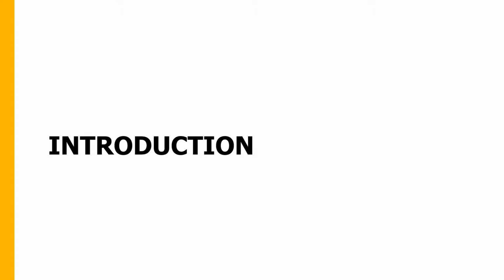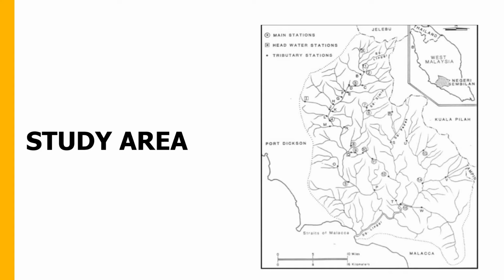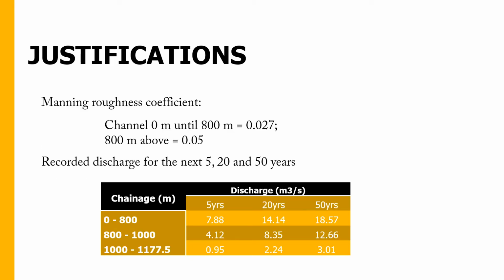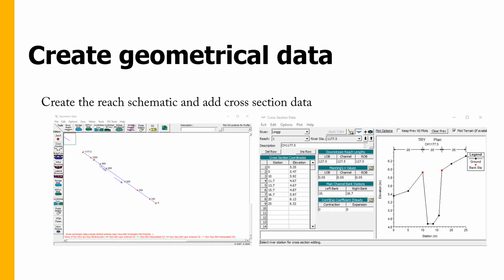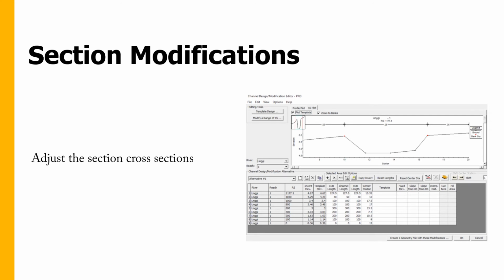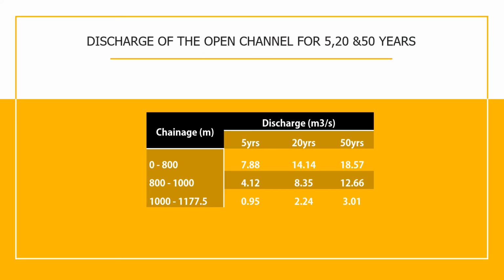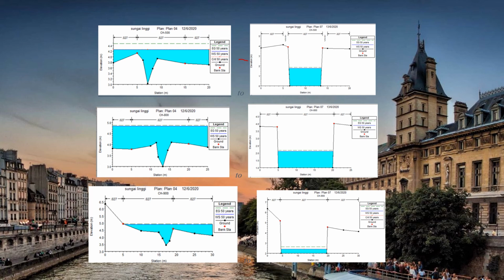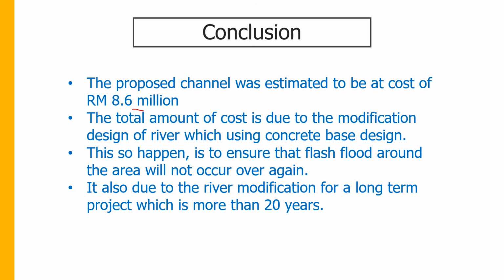HEC RAS PROJECT VIDEO PRESENTATION